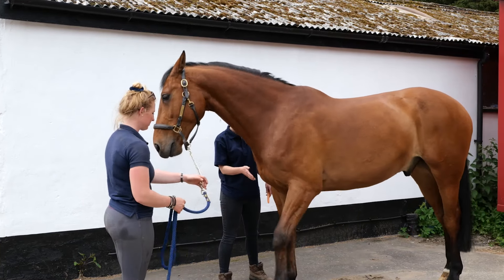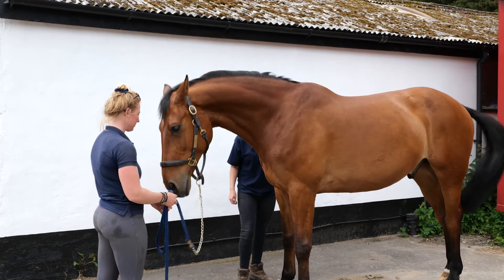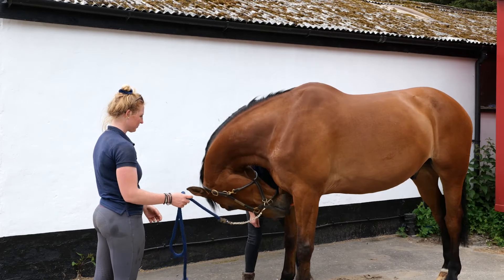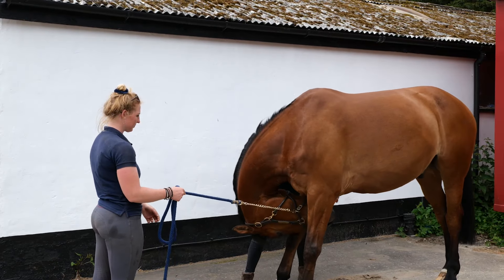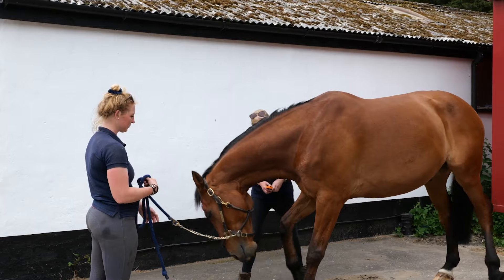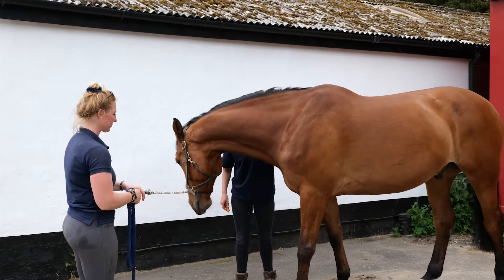Horse Exercises | Upper Cervical Stretch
Ensure your horse is standing square before you begin. Stand at your horse's shoulder and use a carrot to encourage your horse to flex towards the opposite knee and fetlock. Keep the carrot in close contact with your horse's lips to avoid a bouncing motion and to encourage your horse to hold the stretch for the desired length of time. As the stretch becomes easier you can move slightly further down your horse's leg.

for more information on exercises.